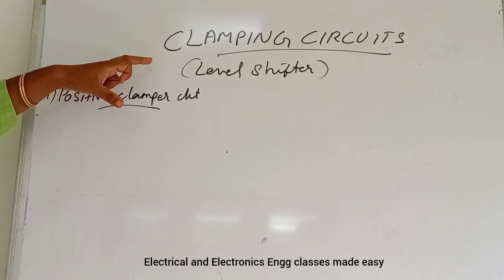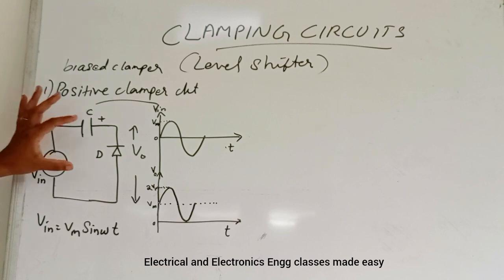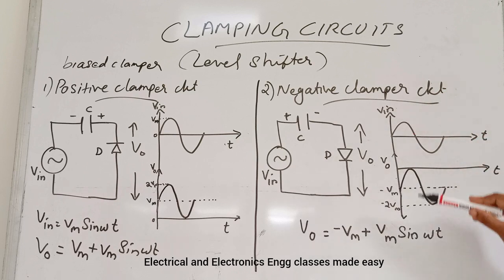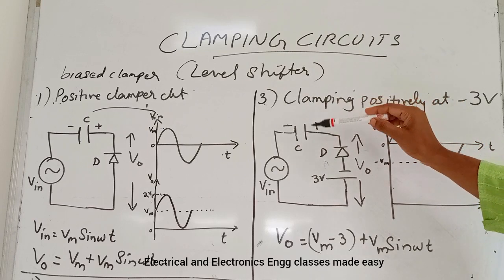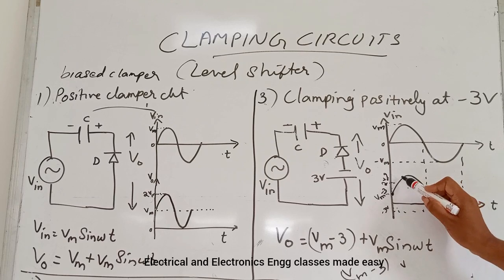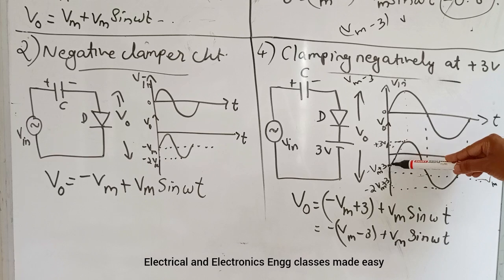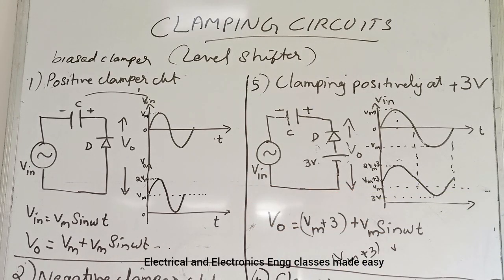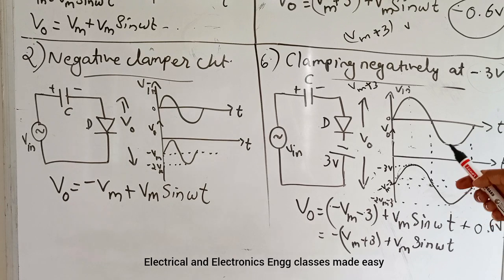Clamping Circuits - Positive and Negative Clampers